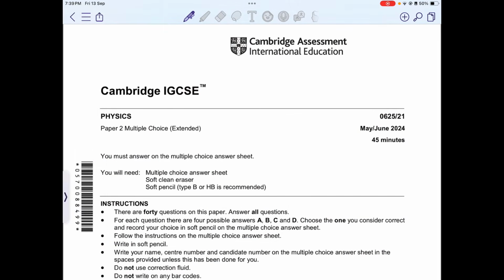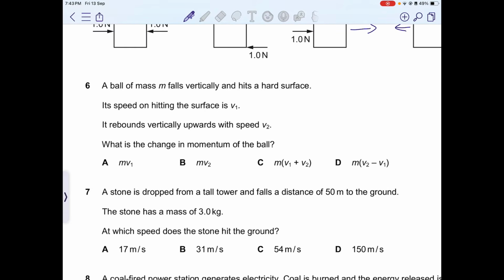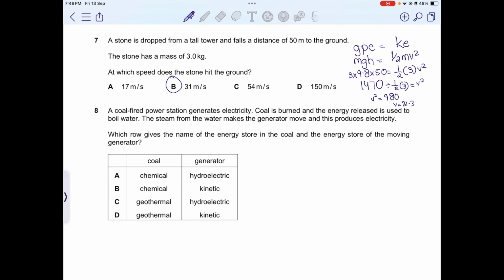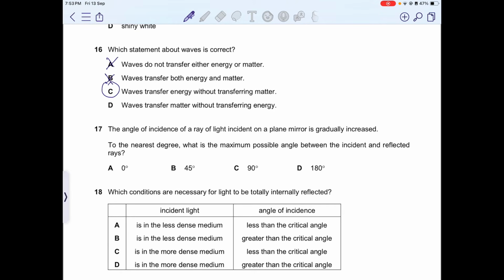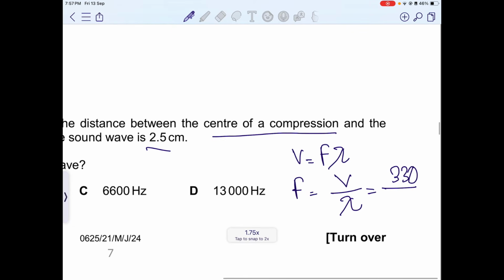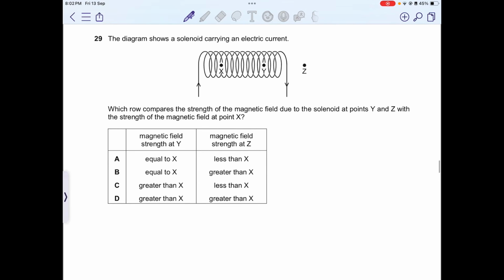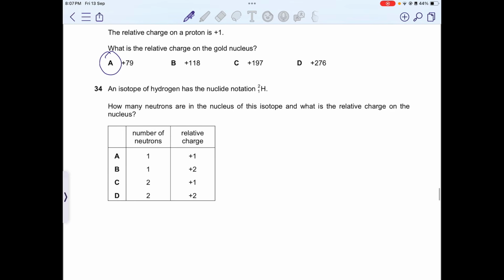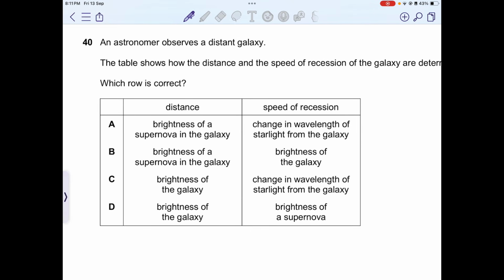0625/21/M/J/24 | IGCSE PHYSICS PAPER 21 MAY JUNE 2024